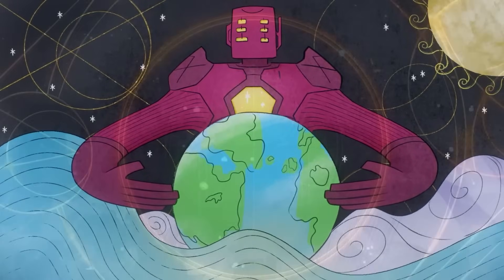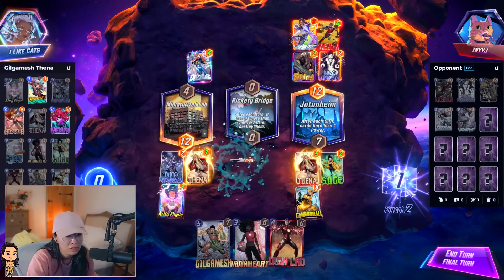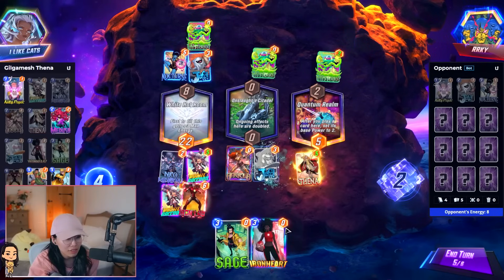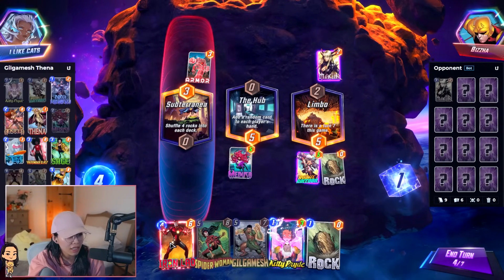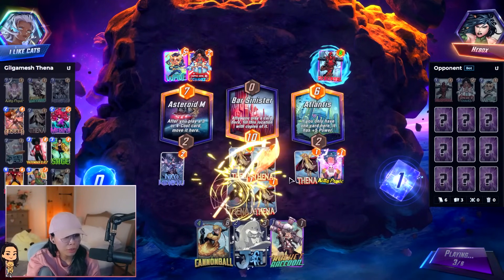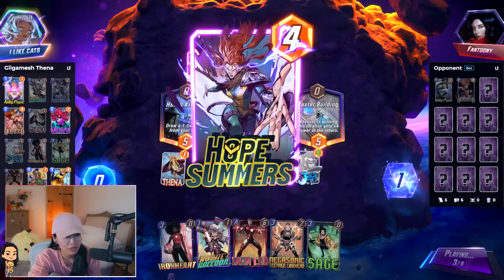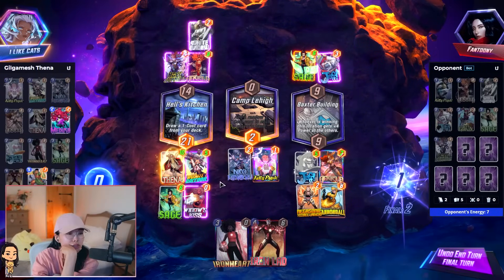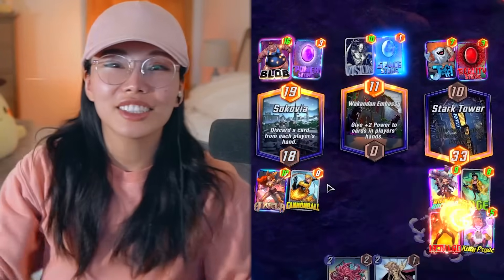Gilgamesh and Thena are PERFECT together in this deck! Marvel Snap card review and deck guide.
Gilgamesh and Thena are the newest cards this season of Marvel Snap and they are so much fun to play! I initially thought Gilgamesh would be insane but after playing him and Thena for an hour, Thena actually seems stronger than him. Gilgamesh CAN grow pretty good but he does require a lot of set up. He would probably perform better in a Patriot/Kazoo/Blue Marvel deck. Thena just seems like a super fun card and I can see her doing well in many decks - maybe Silky Smoove.

Watch this video to find out whether you should buy the season pass and whether you should open Thena from the spotlight caches. I really enjoyed playing this deck, I think Gilgamesh and Thena are perfect together in this deck and that's really cool considering the Eternals lore.

00:00 initial impressions
00:56 deck introduction and gameplay
17:43 final thoughts and spotlight caches